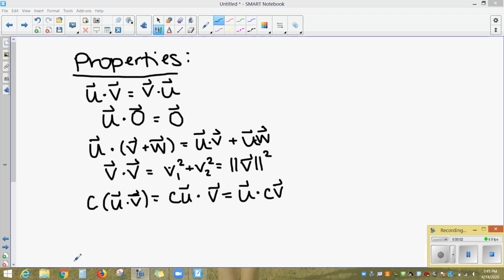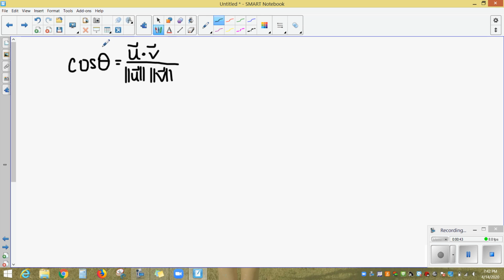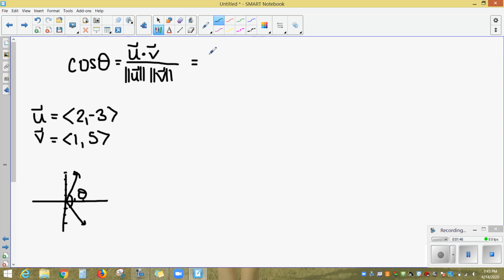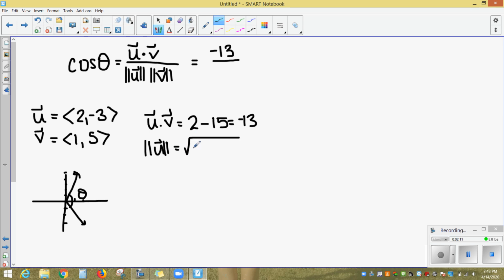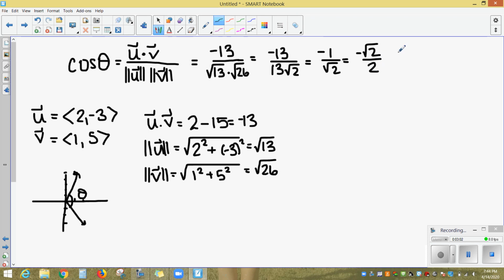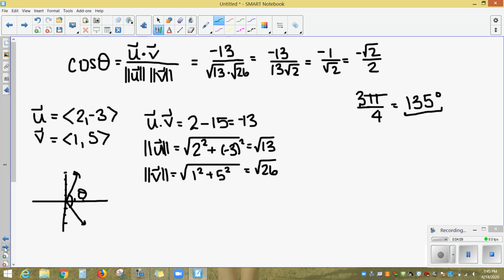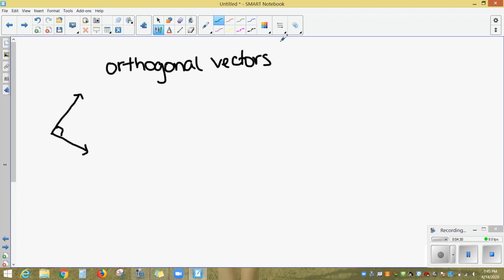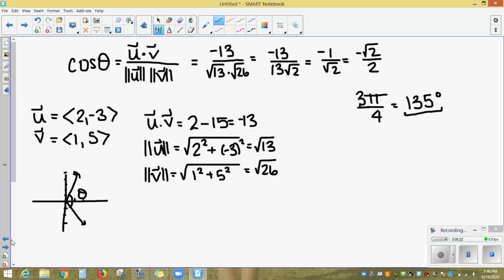Dot products to find angles